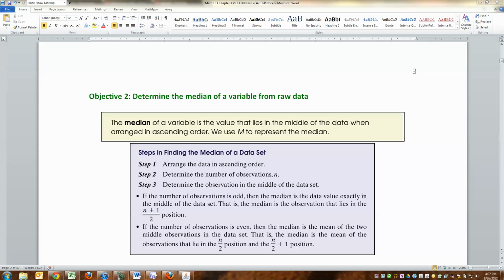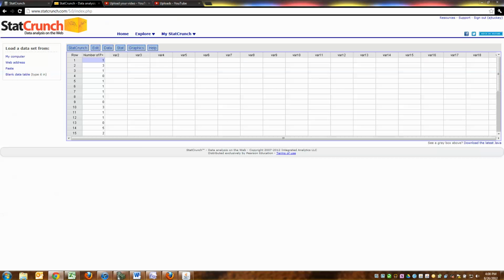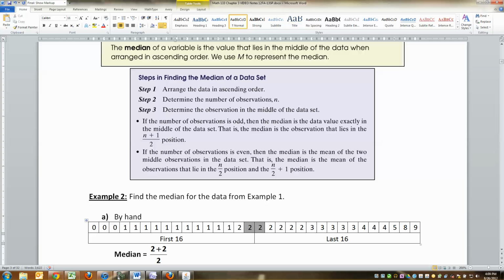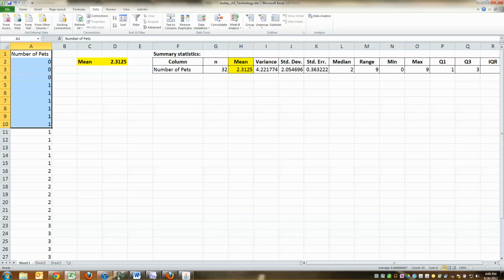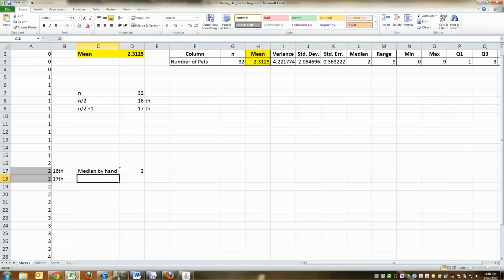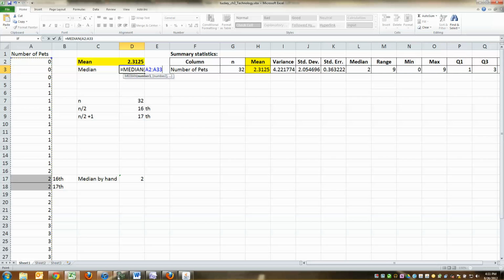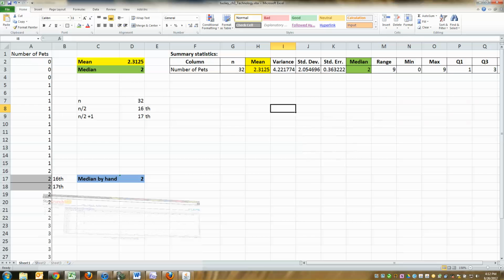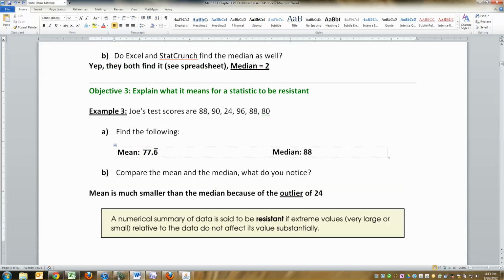3.1 Lecture - Part 2 of 4 - Math 133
Covers:
Definition of Median
Finding Median "by hand"
Sorting data with Excel
Finding Median with Excel
Finding Median with StatCrunch
Difference between Mean and Median